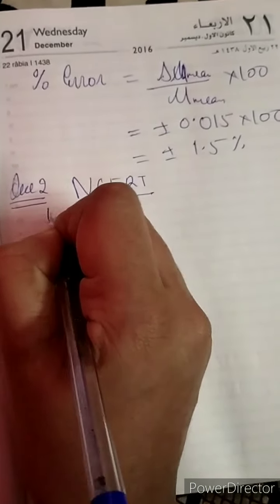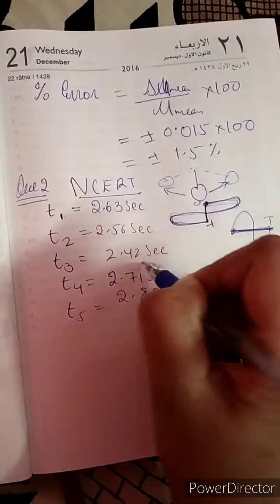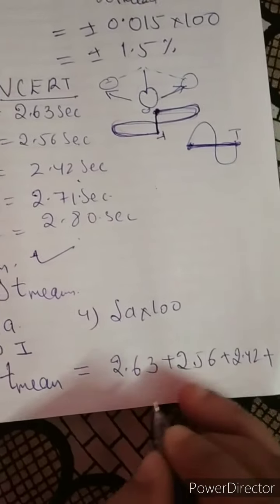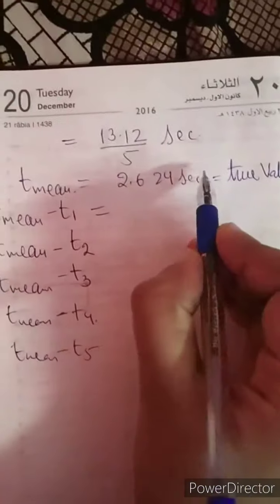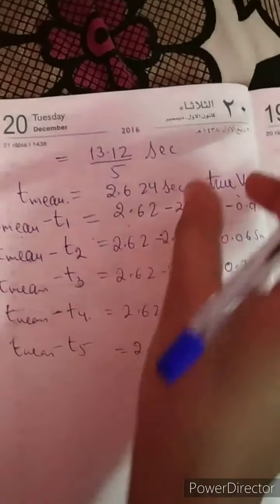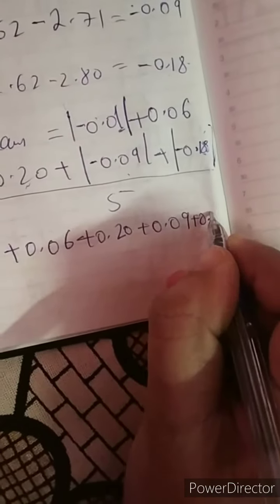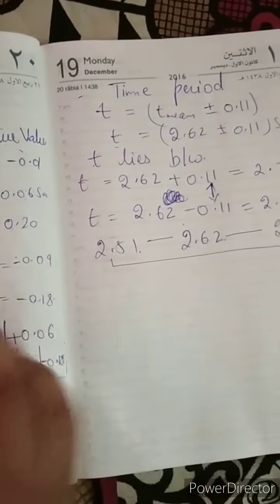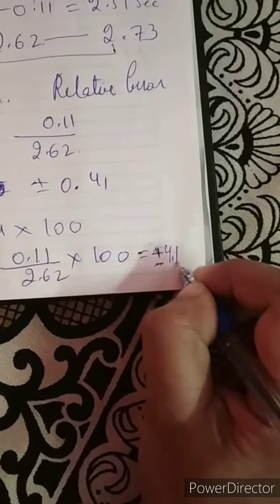.... to be continued numericals lovely concept CBSE question part 3